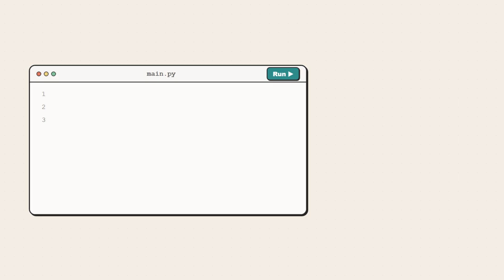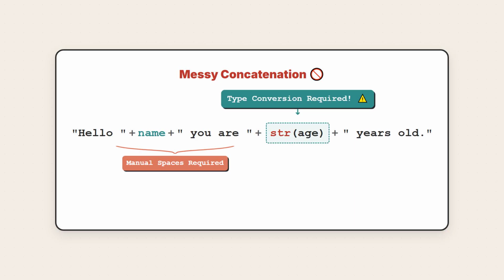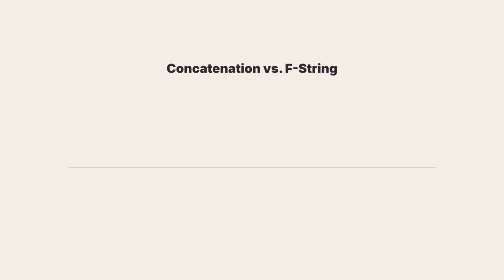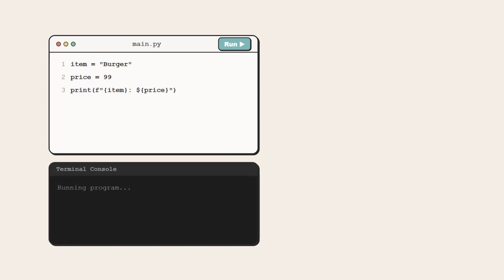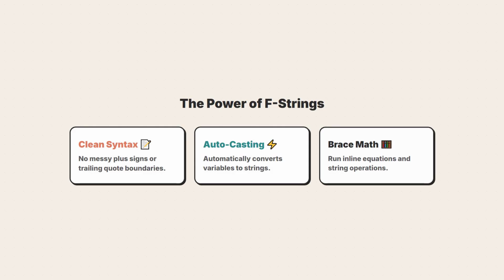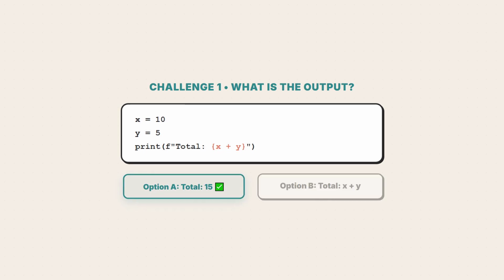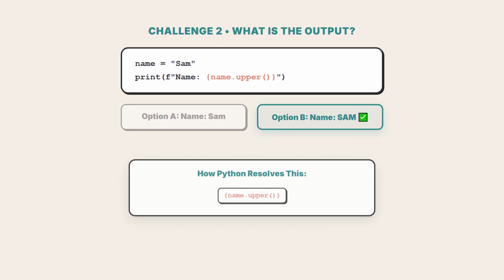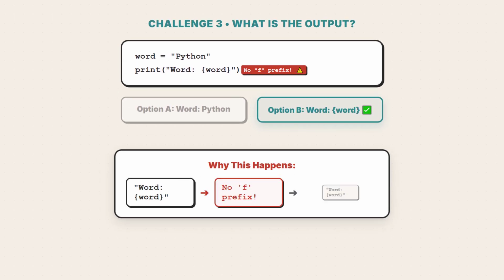Python F-Strings: The Cleanest Way to Format Text and Variables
Are your print lines messy with endless quotation marks, variables, and plus signs? In this video, we dissect F-Strings (Formatted Strings) in Python.

You'll learn why f-strings are the modern standard for text formatting, how to embed variables directly using curly braces without manual data type casting, and how to execute calculations or string methods directly inside the braces.

📝 CODE WRITTEN IN THIS VIDEO:
# Old, messy way (Concatenation)
name = "Alice"
age = 25
print("Hello " + name + ", you are " + str(age) + " years old.")

# New, clean way (F-Strings)
print(f"Hello {name}, you are {age} years old.")

# Substituted strings & prices
item = "Burger"
price = 99
print(f"{item}: ${price}")

# Executing math inside f-strings
print(f"Next year you will be {age + 1}.")

🧠 BONUS CHALLENGES:
Test your f-string formatting skills! Comment your solutions below.

Challenge 1:
What is the output of this code?
score = 90
grade = "A"
print(f"Grade {grade}: {score - 10}%")

Options:
A) Grade A: 80%
B) Grade A: score - 10%
C) Error

Challenge 2:
item = "apple"
print(f"I bought an {item.capitalize() * 2}")

Options:
A) I bought an AppleApple
B) I bought an appleapple
C) I bought an Apple Apple